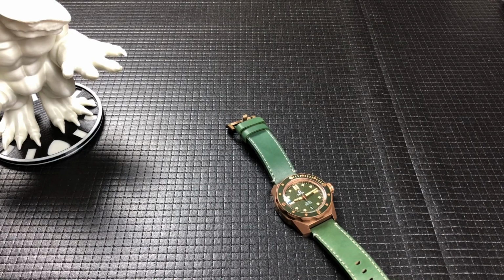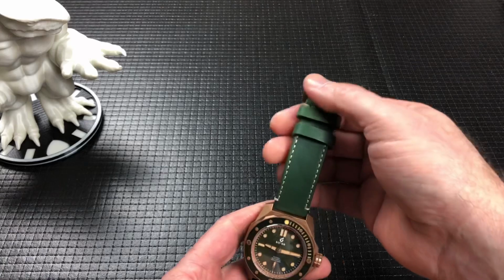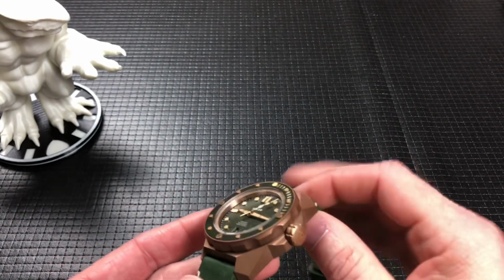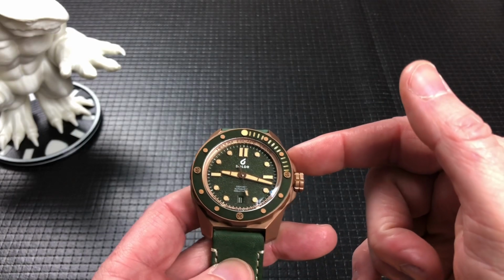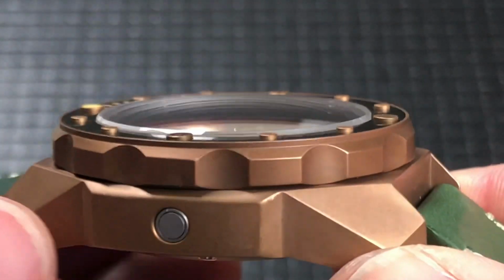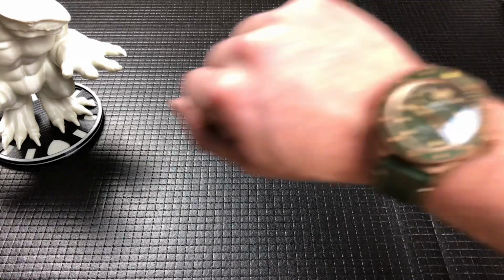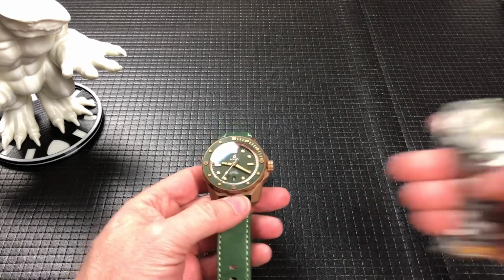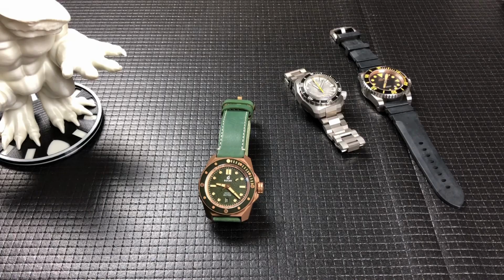Boldr Odyssey Bronze Serpentine Review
Please check out my good friend Random Rob for some of the best and most watch content on YouTube: